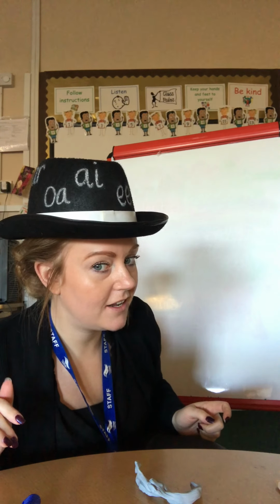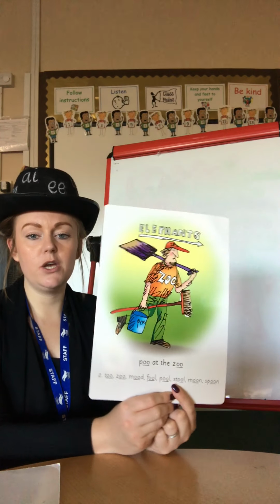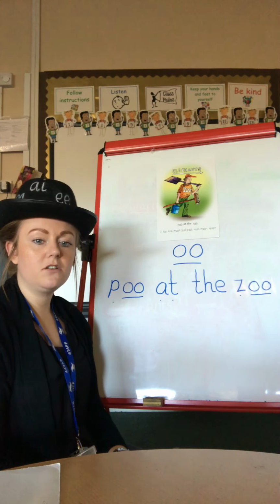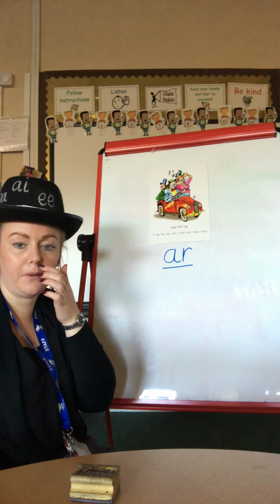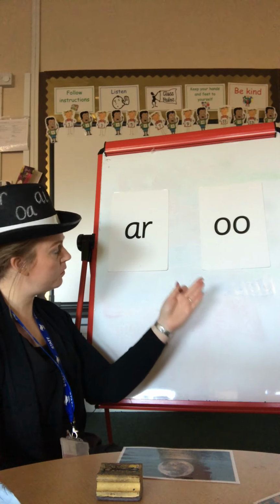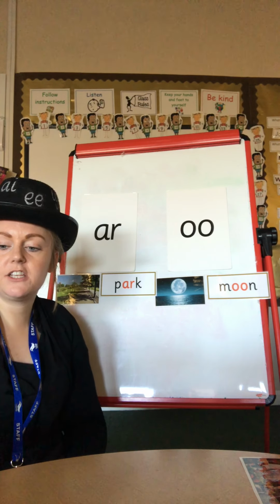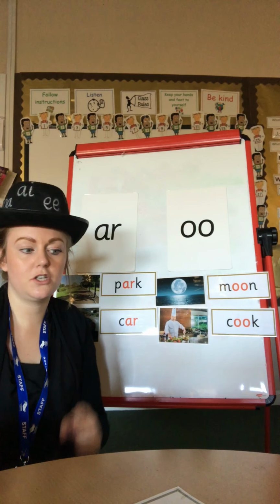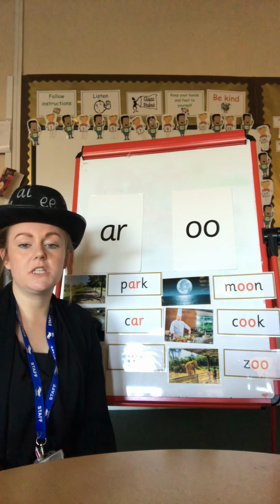Reception Mon 25th Jan Phonics Ladybirds